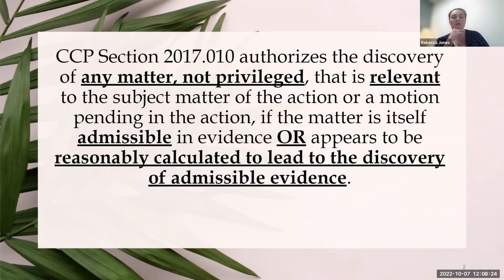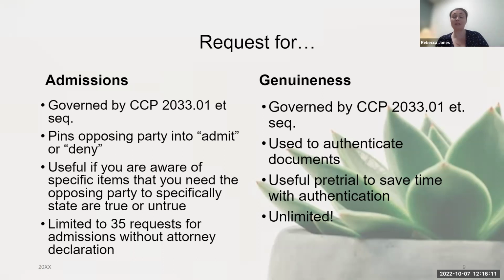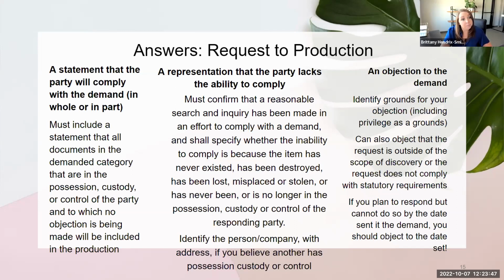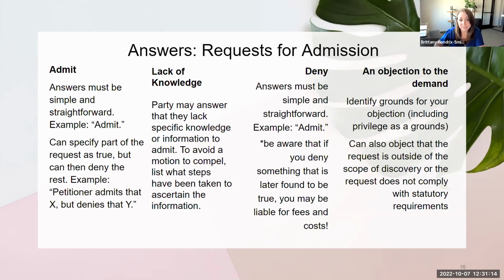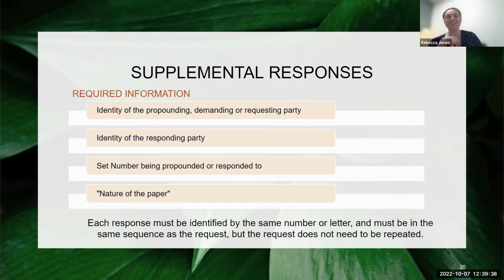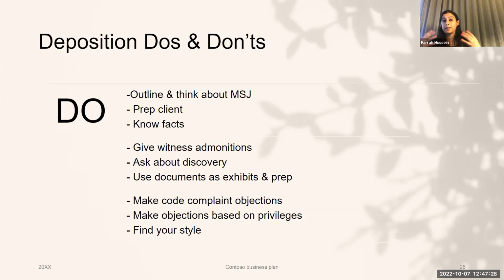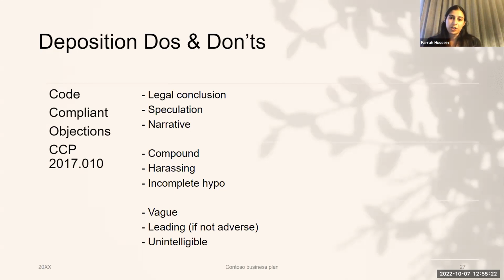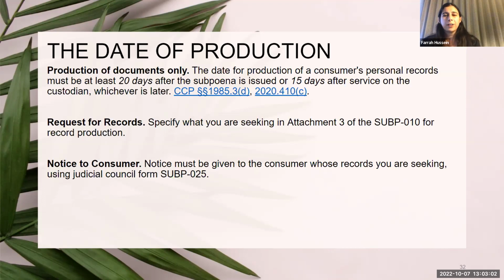Discovery Basics for the Barristers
Speakers:
Brittany Hendrix-Smith, Law Office of Brittany Hendrix- Smith
Rebecca Jones, Law Office of Ariel Brownell